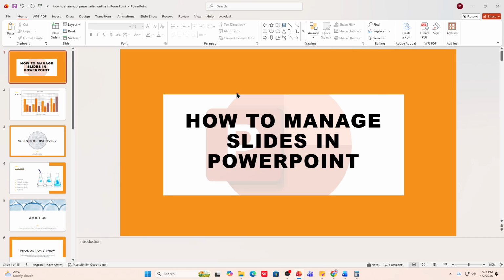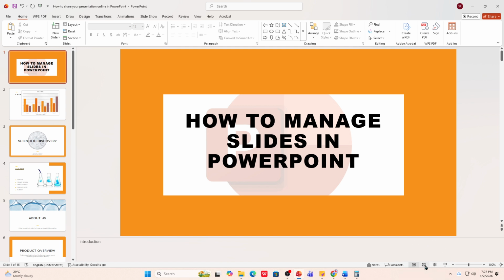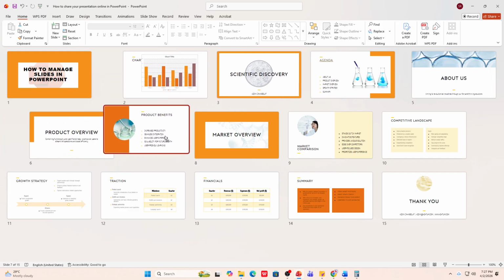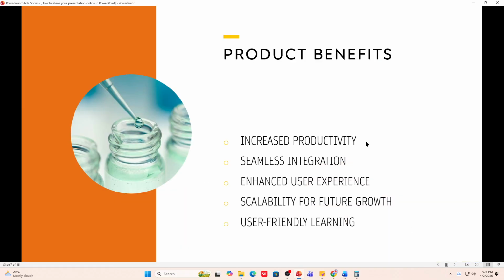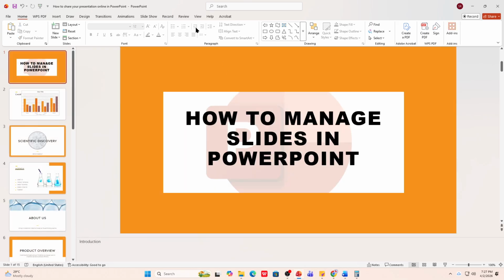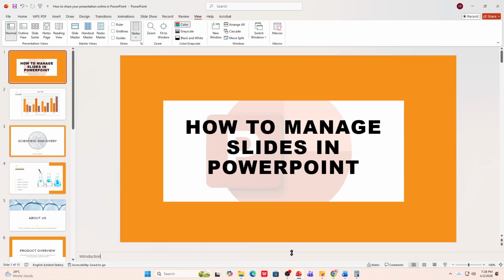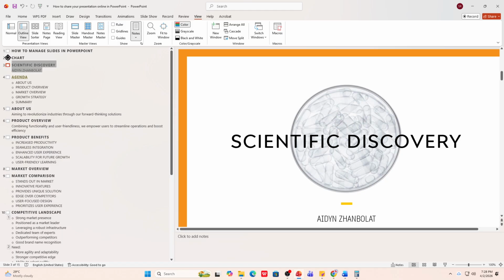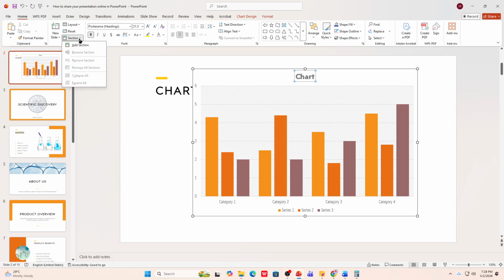How to Manage Slides in PowerPoint [2026 Guide]